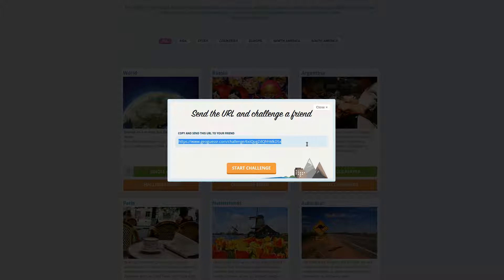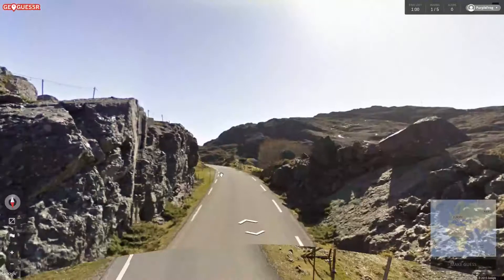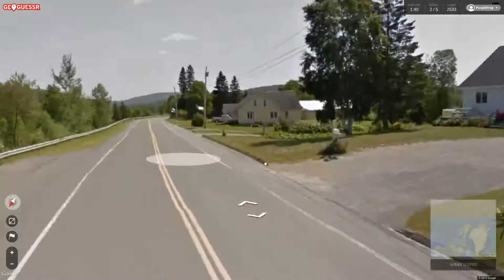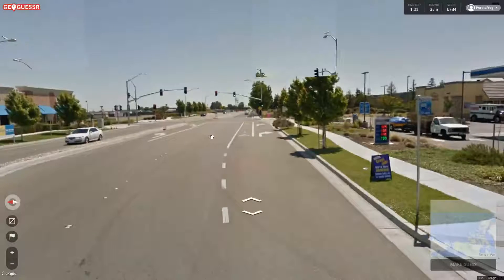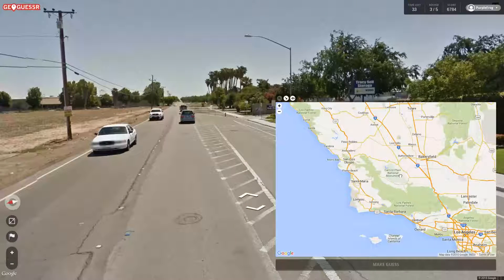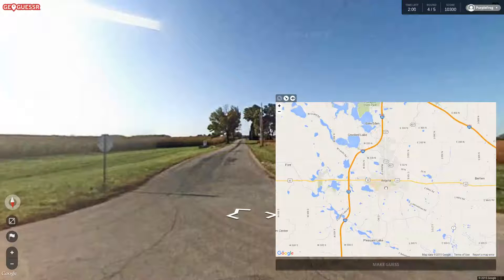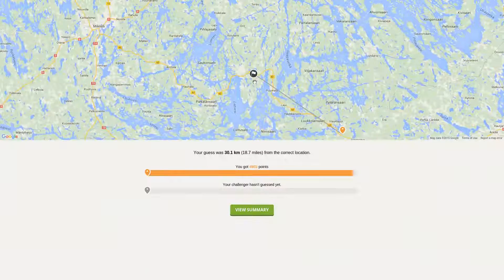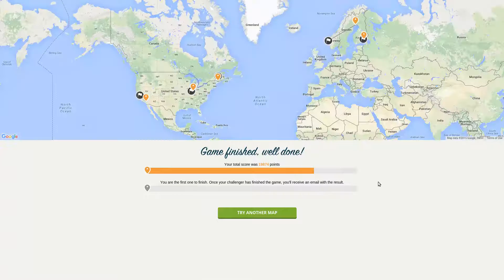Let's Play GeoGuessr! Ep #155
Frog plays GeoGuessr!

Thumbnail Photo taken from the NASA Image Galleries.